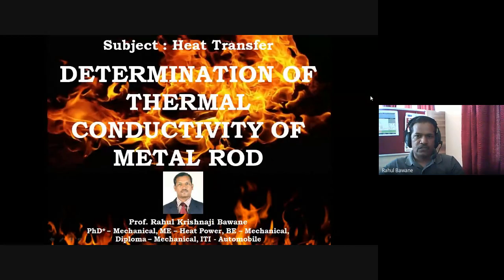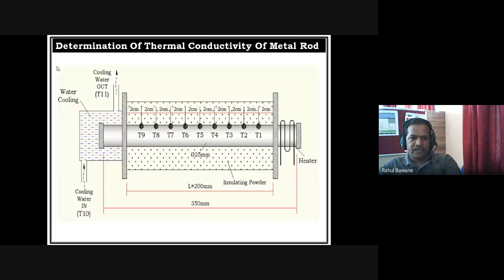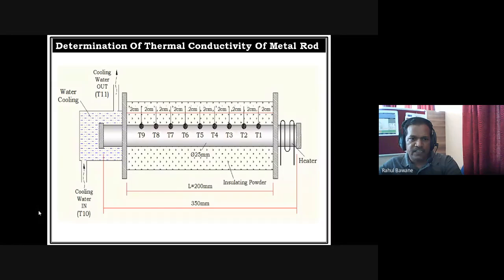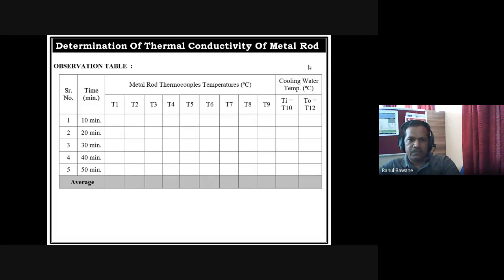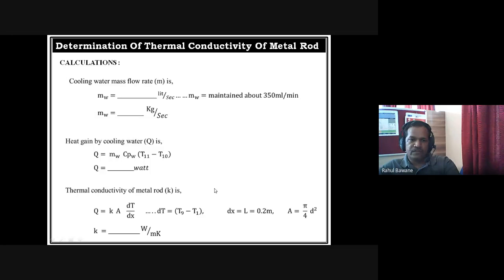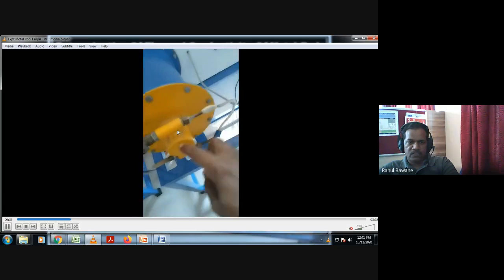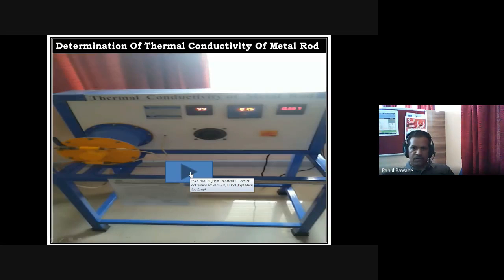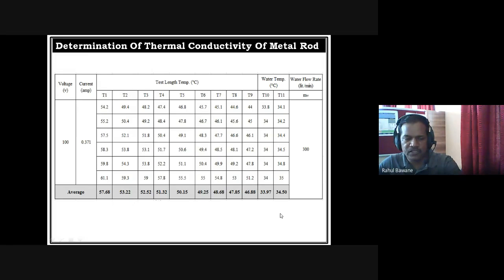Expt Determination of Thermal Conductivity of Metal Rod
Practical Experiment to Determine thermal conductivity of metal rod